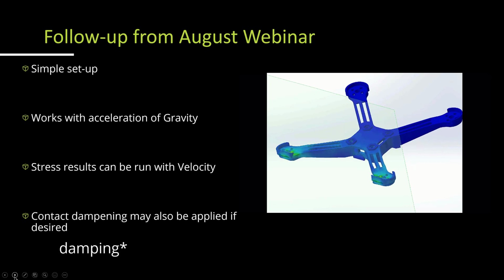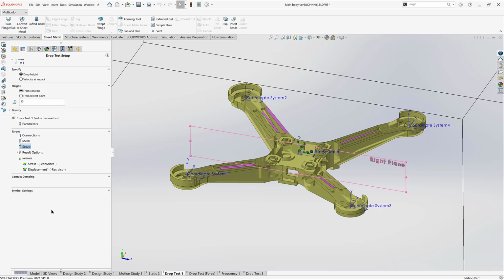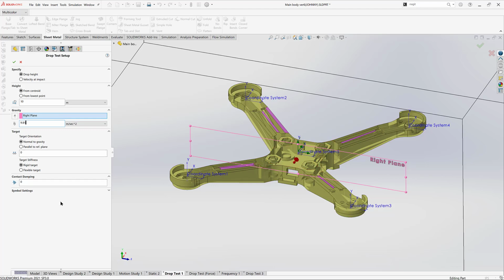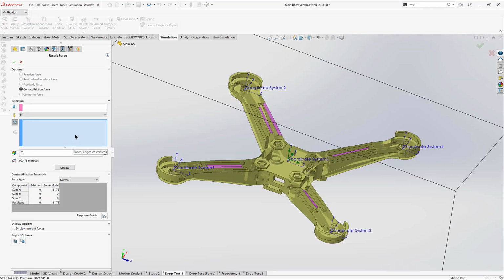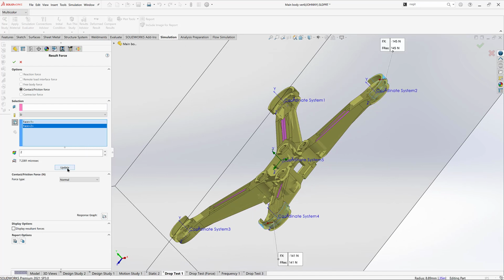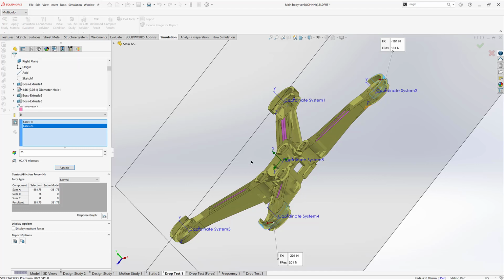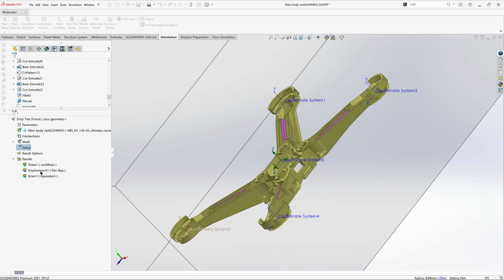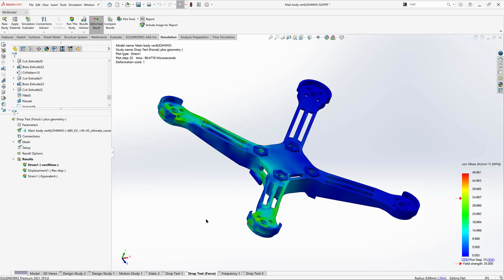SOLIDWORKS Simulation Professional Drop Test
In response to our Simulation-to-Simulation Professional webinar, we had loaded our drop test analysis results after applying the results to a design study, which changed the geometry of the drop test model. In this quick tip, we will address what we missed, and cover drop tests with both distance, and velocity. Since we have a moment of impact, we can analyze the results of our test through the time steps of our impact; to understand the stresses at the moment of impact, and thereafter on the scale of milliseconds.

Introduction: 00:41
Initial Set-up: 01:37
Time Step List Results: 03:33
Velocity impact variation: 04:30
Time-Step List Results pt.2: 05:34

Presenter:
John Nikoloff, Application Engineer & Simulation Specialist at GoEngineer